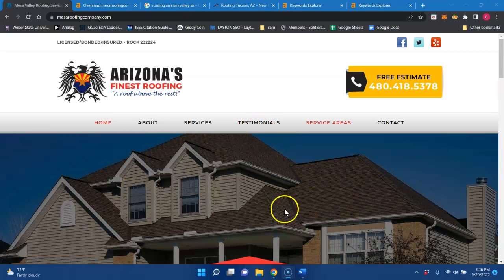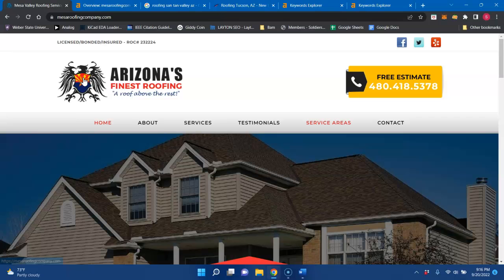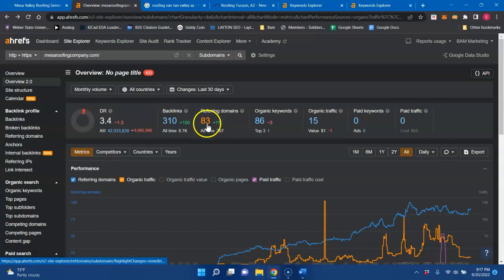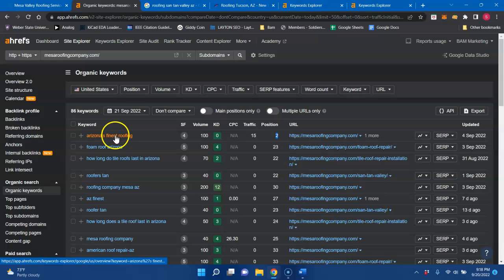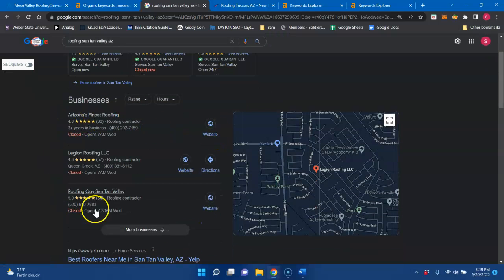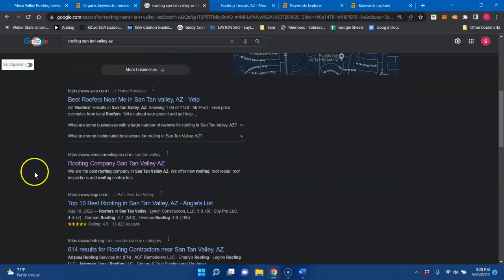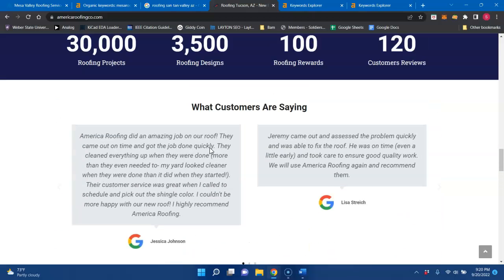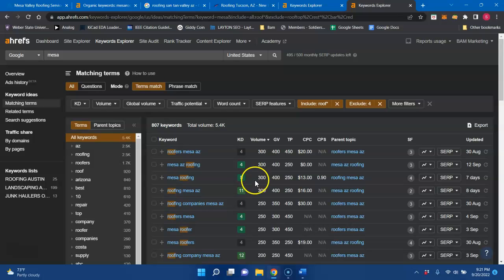Arizona's Finest Roofing - Roofers Mesa AZ